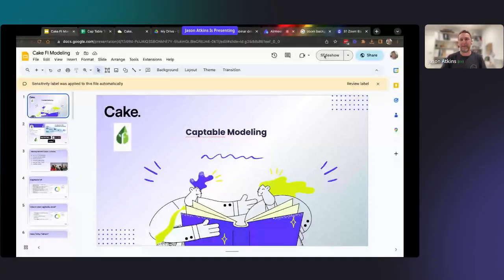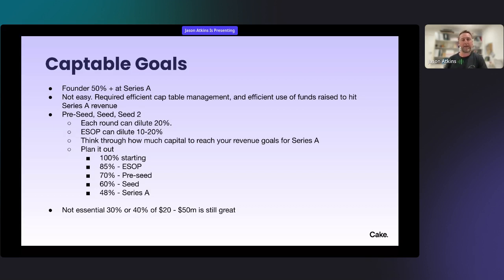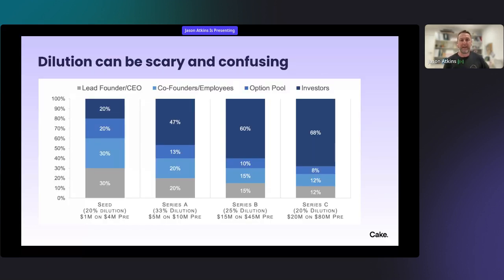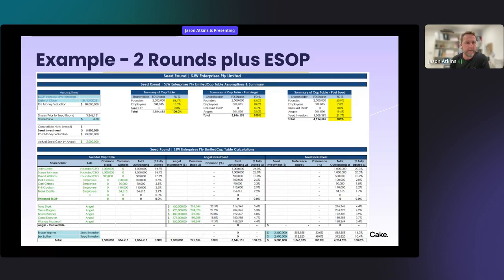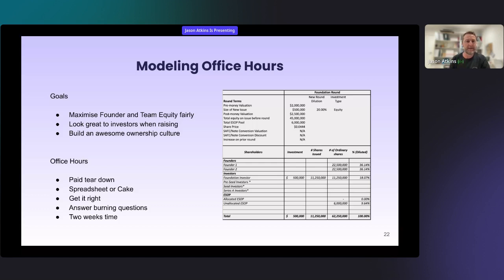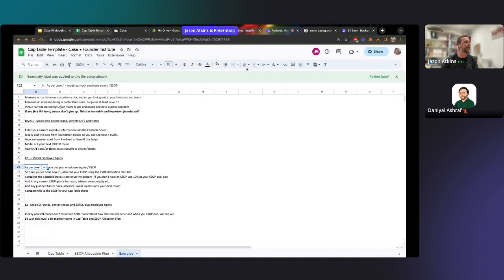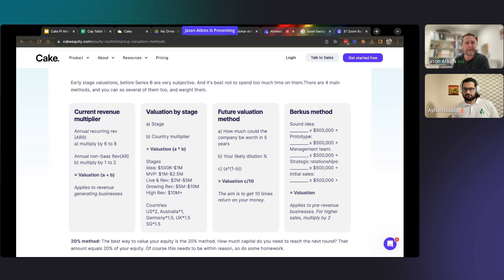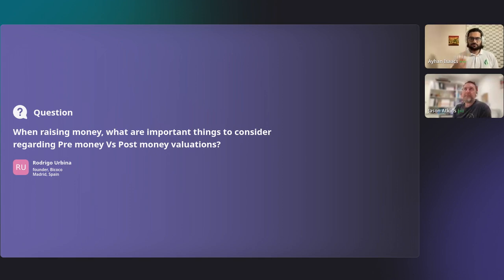How to Build and Model a Cap Table for Your Startup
Capitalization tables are snapshots that reveal who owns what in a company, and startups need to use them to update existing shareholders, employees, and advisors on important equity-based information. Watch our interactive webinar that will cover both basic and more advanced techniques of cap table modeling, including round modeling, stock options plans, and exits. This event was hosted by Jason Atkins from Cake, who taught us how to plan for your next round like a pro and minimize the risk of dilution errors and unwanted negative changes.

Jason is passionate about helping the tech community achieve more from their equity. He sees innovation and entrepreneurship as an instrument to tackle and solving many of society's greatest problems. Jason believes that a core component of any successful tech company is its equity through investment and employee equity schemes. He has authored multiple blogs, guides, and toolkits and regularly speaks about maximizing your equity, equity plans, capital raising, founder journey and health, and other related cap table matters globally.